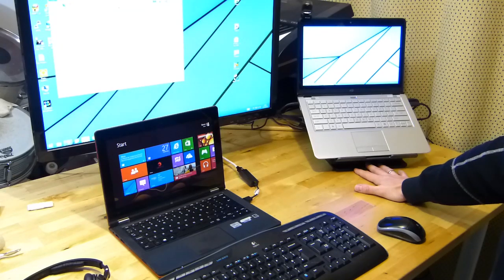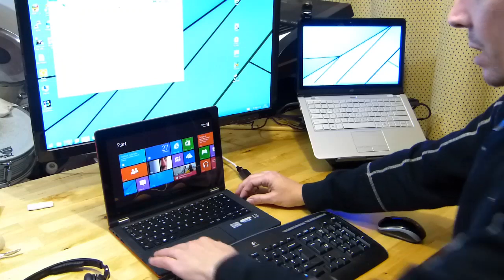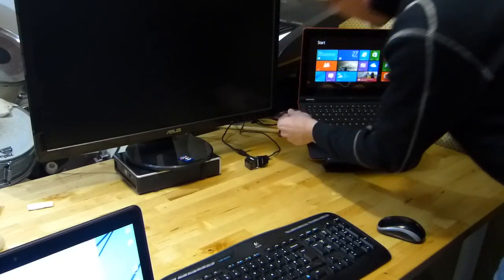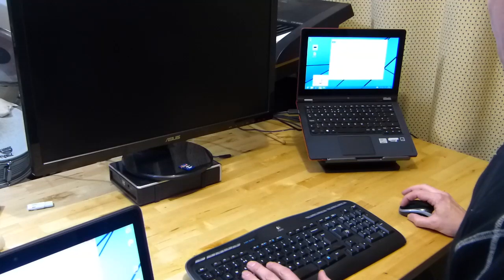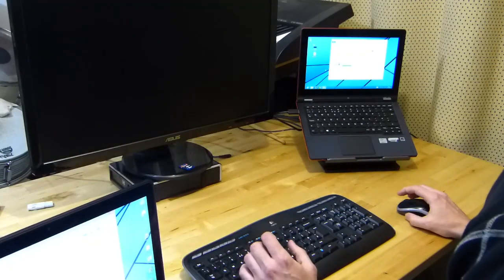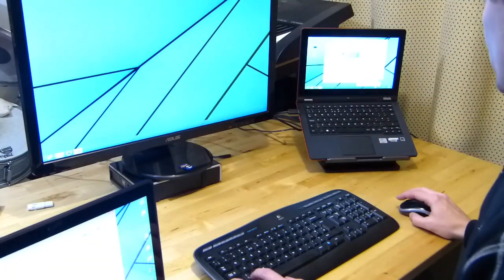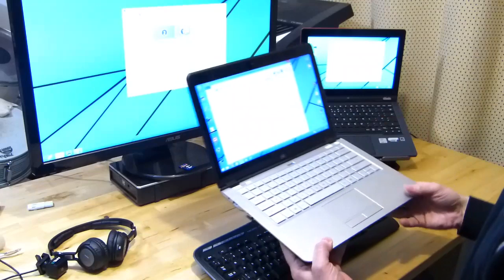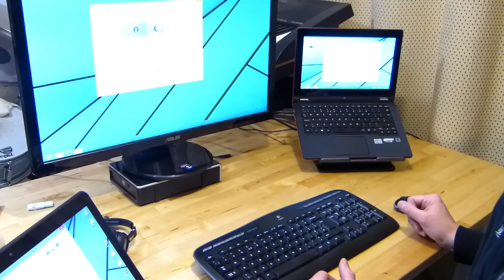Belkin USB3 0 Docking Station Swap In Demo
for more on USB3.0, WiGig and other docking solutions. This is the Belkin USB3.0 dual-video docking station on an initial install (subsequent swap-outs don't require device driver installs.) It's transparent and productive and has saved me having two Ultrabooks in two desk locations.